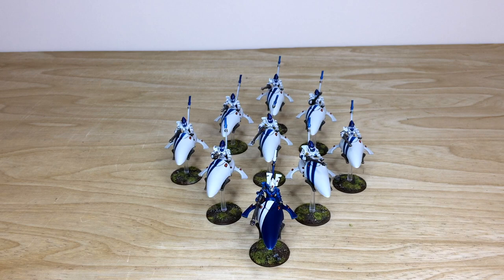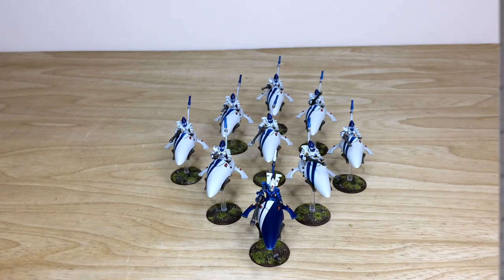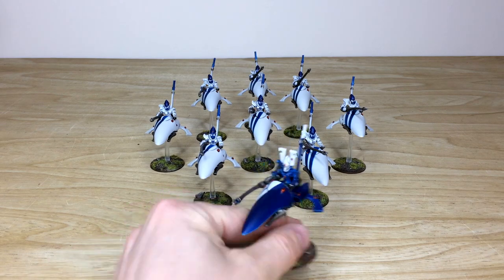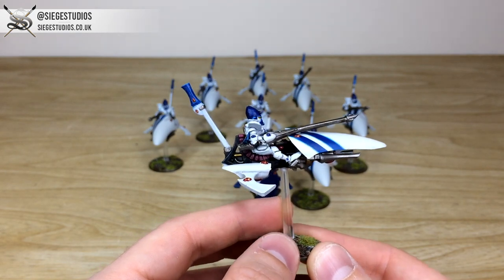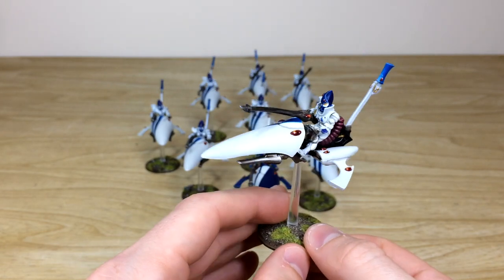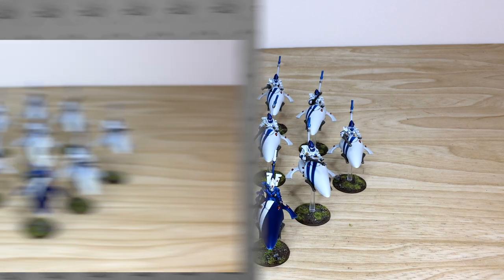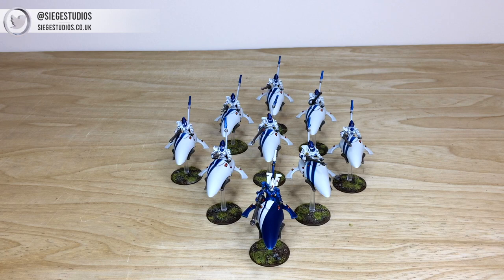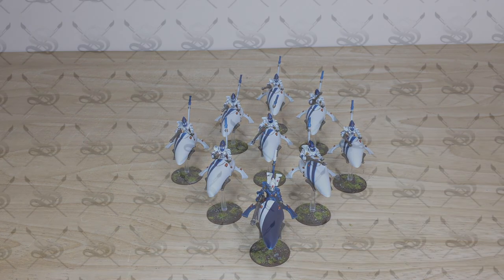ELDAR Shining Spears Craftworlds Warhammer 40k | Siege Studios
Today in the Studio we have a large lot of Eldar Shining Spears!